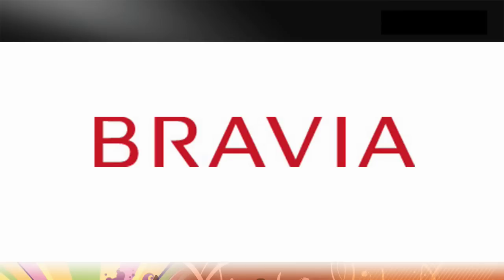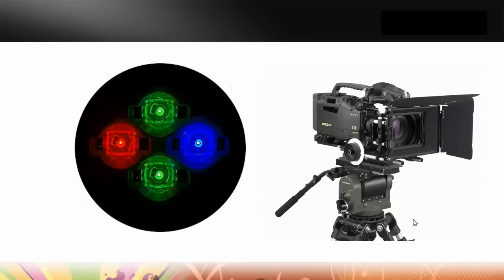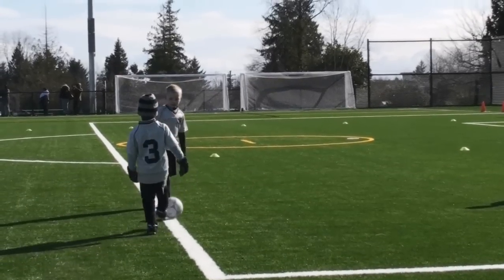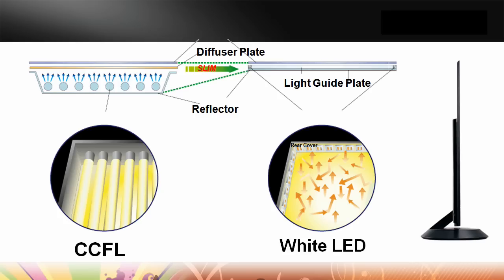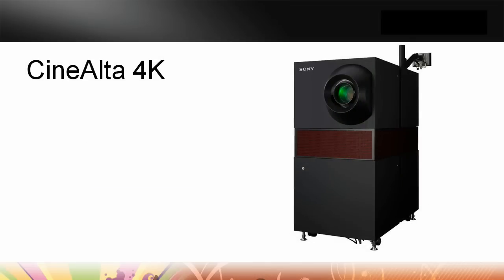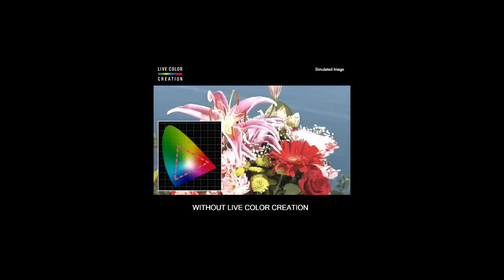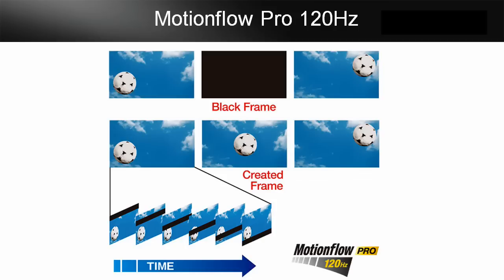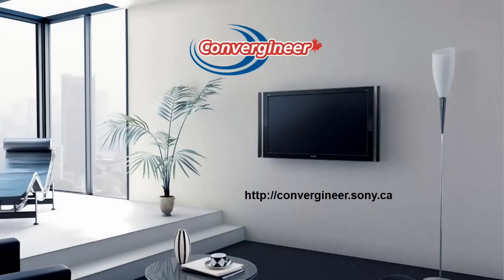Sony KDL-XBR8 LED TV Training Video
KDL46XBR8 and KDL55XBR8 are covered including, how triluminos LED TV lighting works compared to other LED  TVbacklighting LCD technologies.